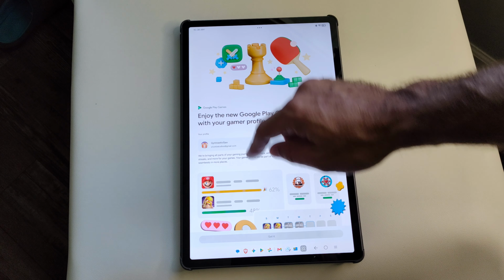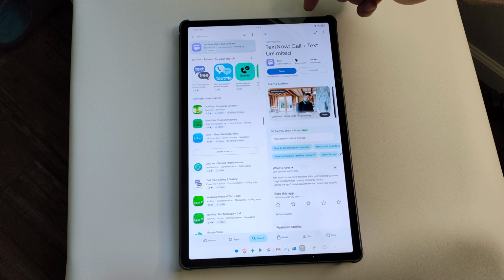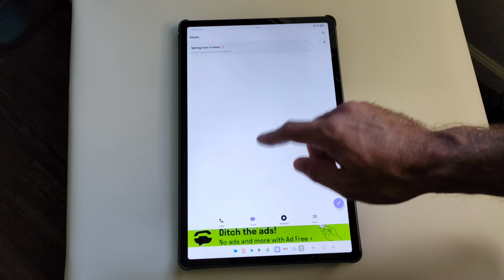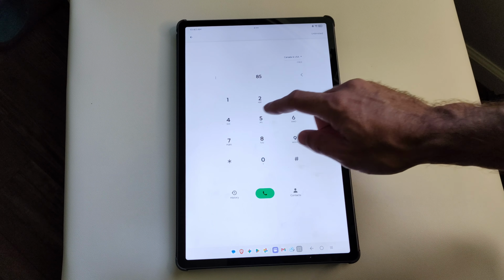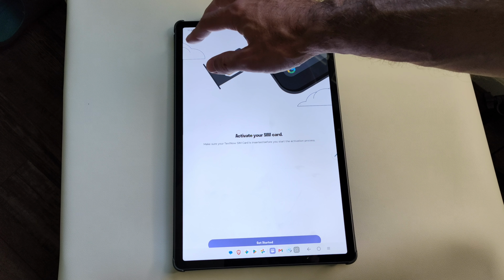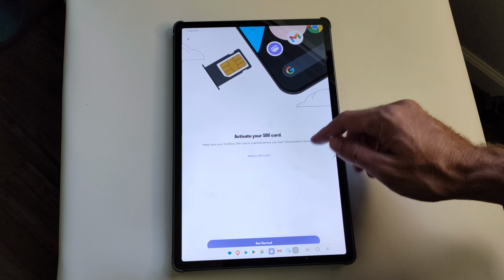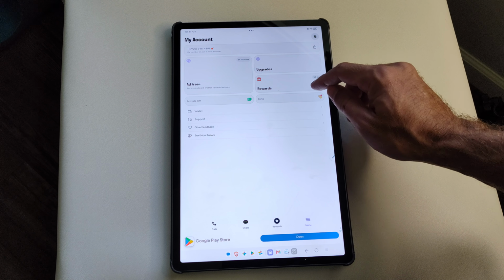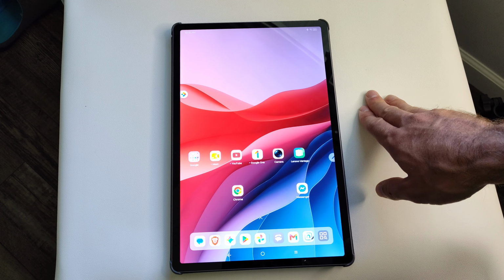How to Make Phone Calls & Text on Android Tablet / Samsung (Free Over Wifi)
You can make free phone calls and send texts on any Android or Samsung tablet using Wi‑Fi by installing a VoIP calling app (like Talkatone, Google Voice, Skype, WhatsApp, etc.). These apps give you a real phone number and let you call or text without a SIM card or phone plan.

📞 How to Make Free Phone Calls on an Android or Samsung Tablet (Wi‑Fi Only)

Most tablets cannot make traditional cellular calls, but you can turn them into a working phone using VoIP apps (Voice over Internet Protocol). These apps use Wi‑Fi or mobile data instead of a carrier network.

✅ Method 1: Use a Free Calling/Texting App (Best & Easiest)
⭐ Recommended App: Talkatone (Free Phone Number)
Talkatone gives you:

Free U.S./Canada phone number
Free calling & texting over Wi‑Fi
Works on any Android or Samsung tablet
No SIM card required

Citation Icon
Google Play

Search Talkatone → Install.
Open the app and create a free account.
Choose your free phone number.
Start calling & texting over Wi‑Fi.

✅ Method 2: Use Google Voice (Free Number + Voicemail)
Google Voice gives you:

A free U.S. phone number
Free calls/texts to U.S. numbers
Voicemail & call forwarding

Steps:
Install Google Voice from Play Store.

Pick a free phone number.

✅ Method 3: Use Messaging Apps (App‑to‑App Calling)
These apps let you call/text people who also use the same app:

Skype
Viber
Zoom
Messenger